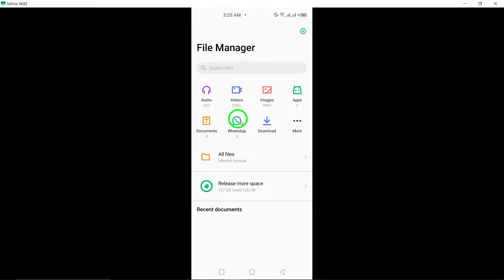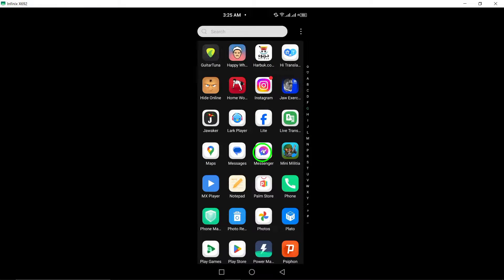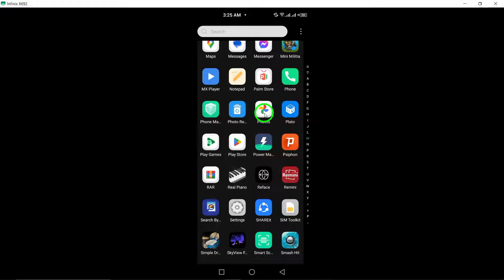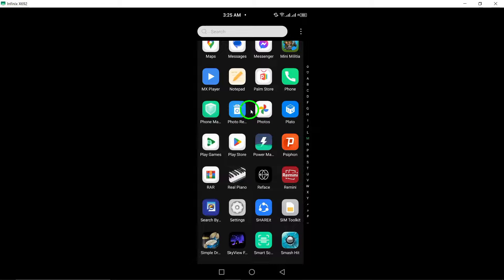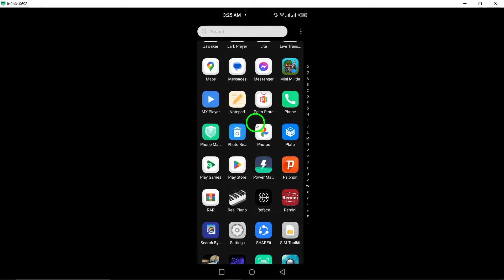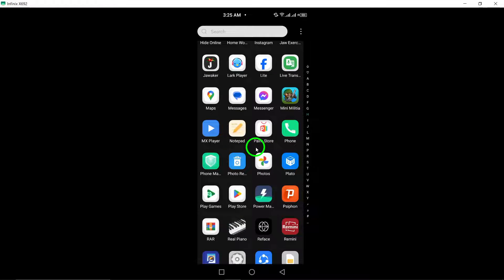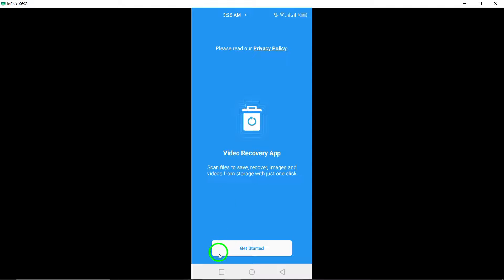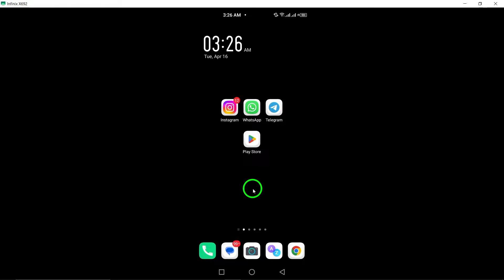How To Recover Deleted WhatsApp Videos (Updated)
Learn how to recover deleted WhatsApp videos (Updated) with these proven methods:

1. Ask Chat Participants: Reach out to the chat participant who shared the video.
2. Restore videos from local backup: Uninstall WhatsApp, then Reinstall the app from the Play Store. When prompted, click “RESTORE” during login.
3. Find the recovered videos in your phone’s File Manager - WhatsApp folder - Media.
4. Use Google Drive Backup.
5. Photos App: Check your Photos app for WhatsApp videos.
6. Use iMyFone D-Back for Android: Use iMyFone D-Back software on your computer to selectively recover WhatsApp videos. Connect your Android device and follow the instructions to retrieve the videos you need.

Discover the step-by-step process to retrieve deleted WhatsApp videos and safeguard your important media files effectively.